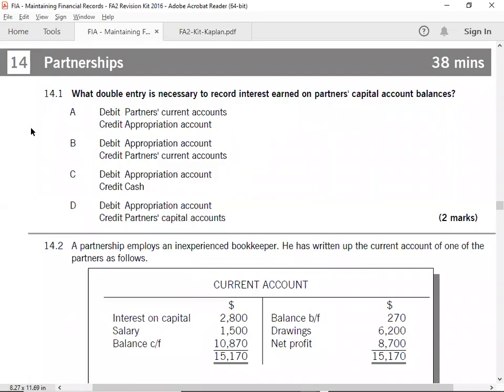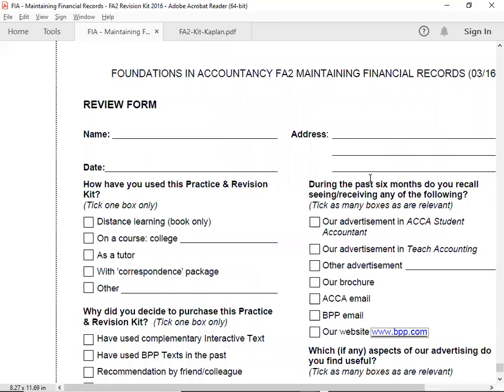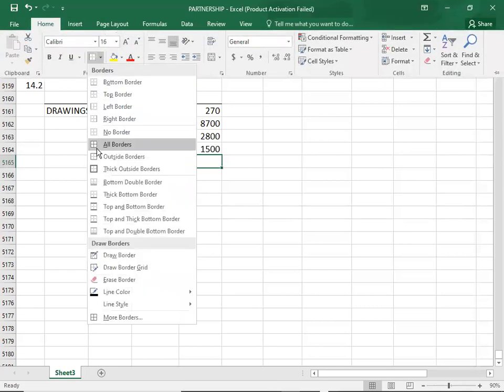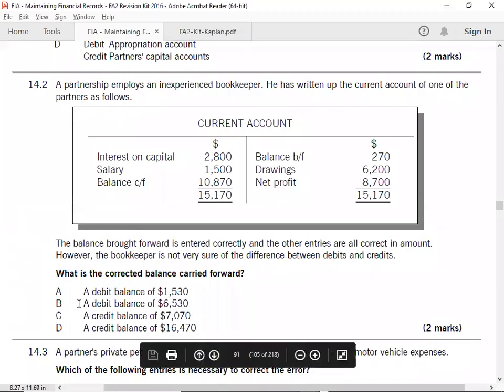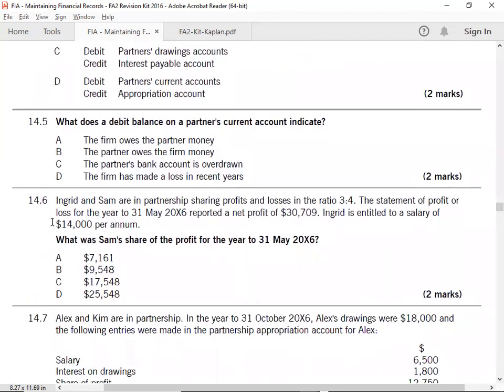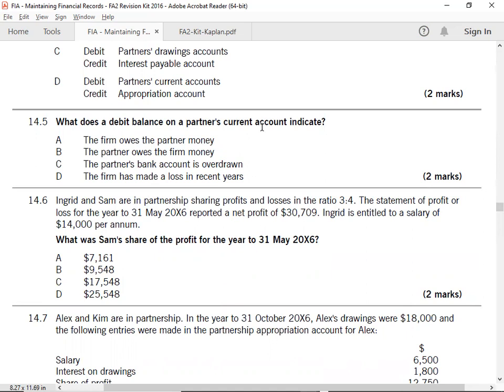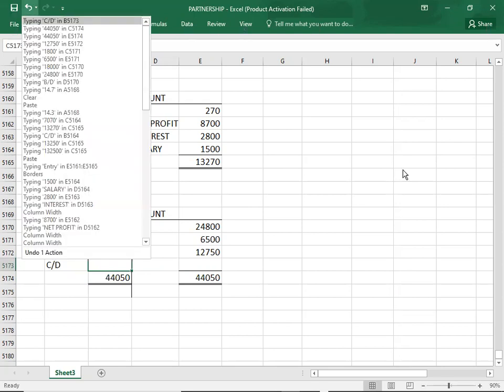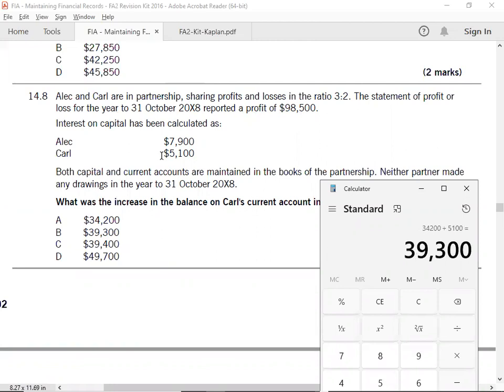PARTNERSHIP-5/5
FD FIA ACA FA2 PARTNERSHIP#5/5